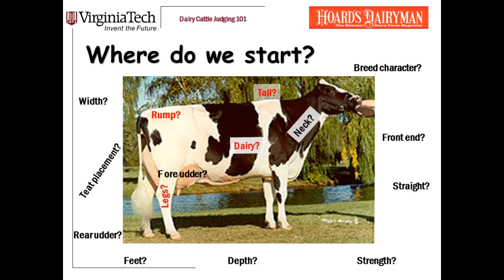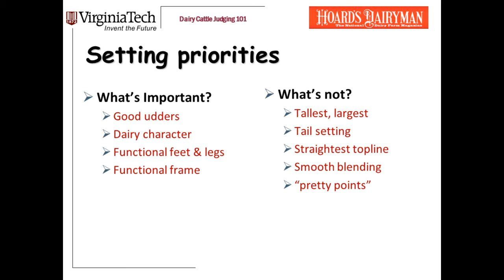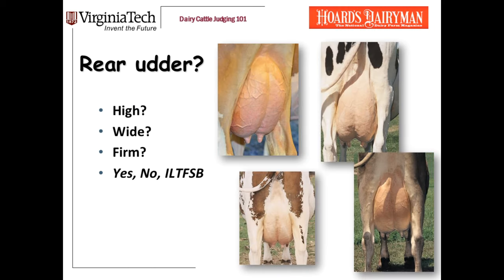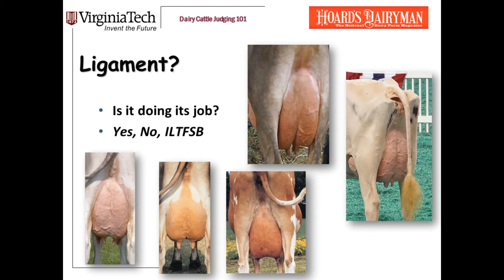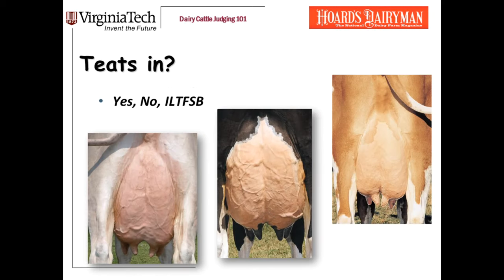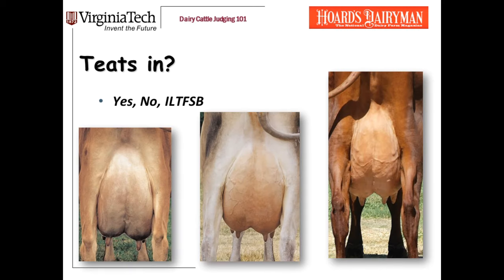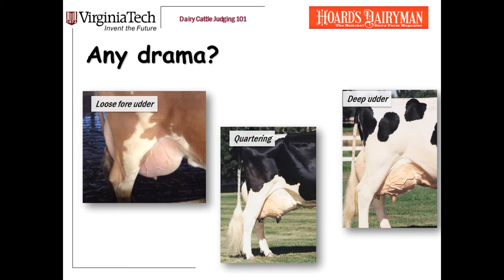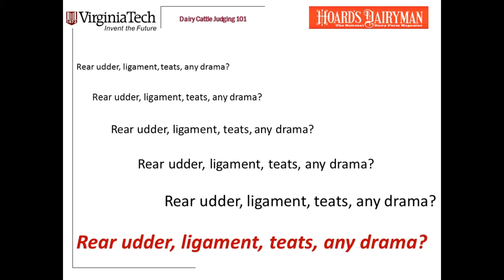Dairy Judging 101 - udders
A tutorial on judging dairy cattle, by the coaches and members of the
Virginia Tech Dairy Cattle Judging team. This module focuses on judging
udders.